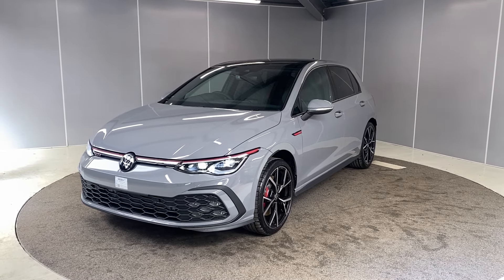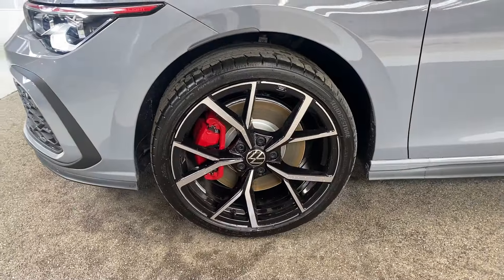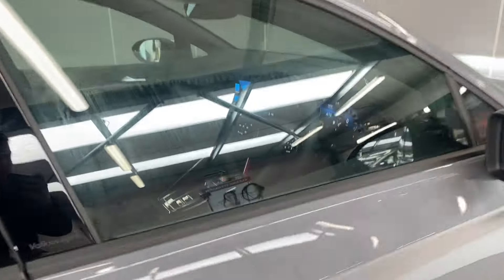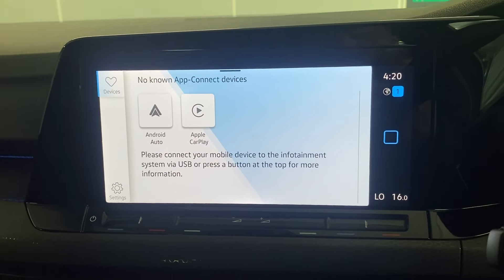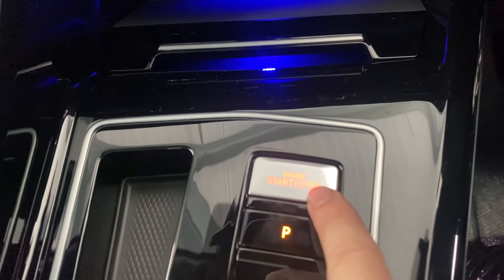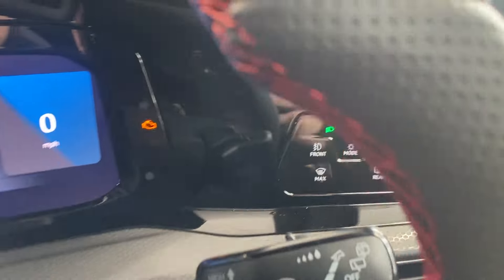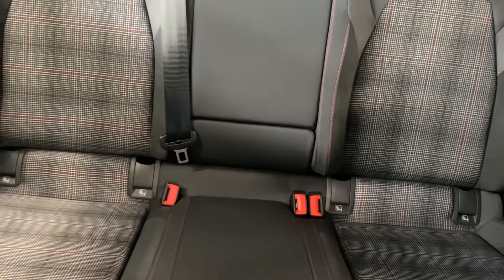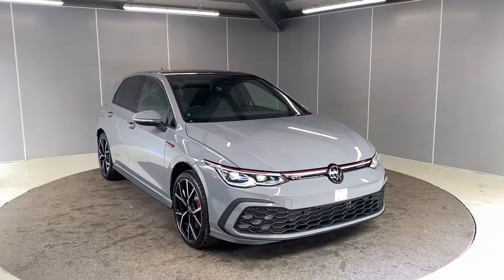New Volkswagen Golf GTI 2.0 TSI DSG | Lancaster Volkswagen